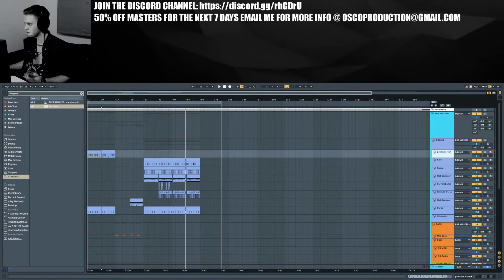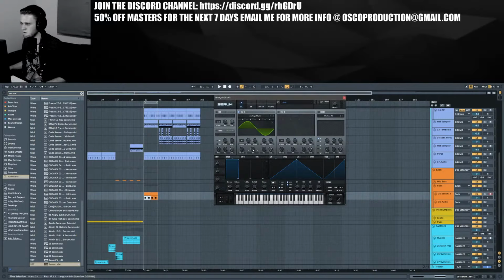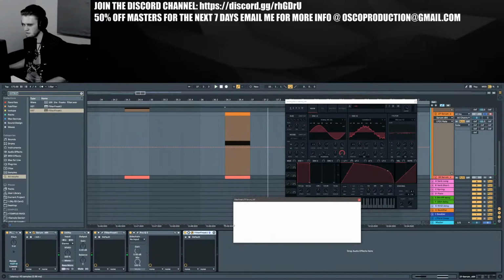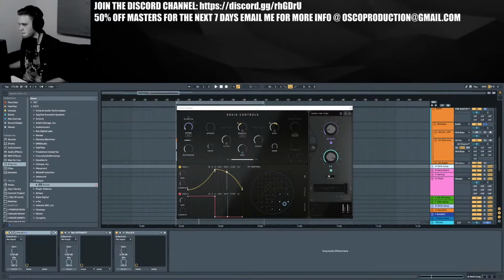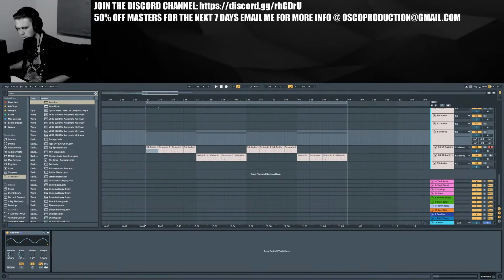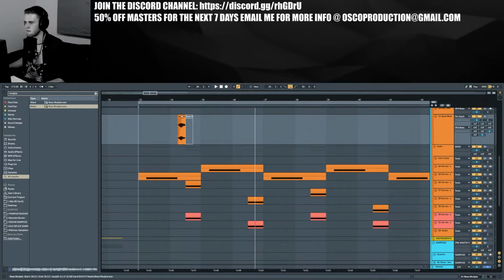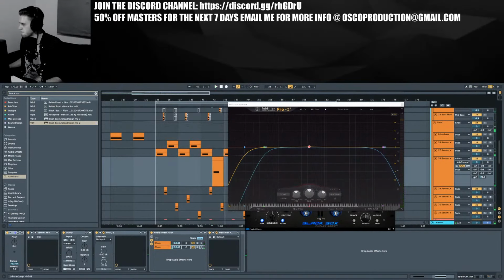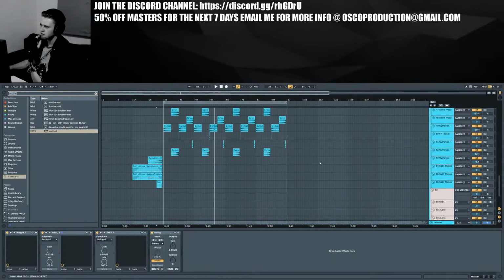Deep & Minimal DnB Production Stream w/OSCO [Edited out reference tracks]